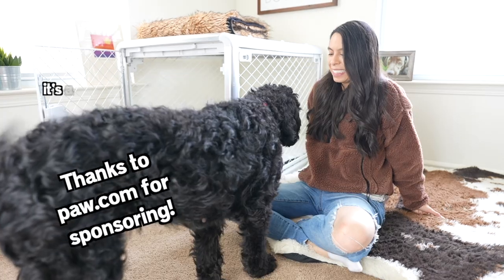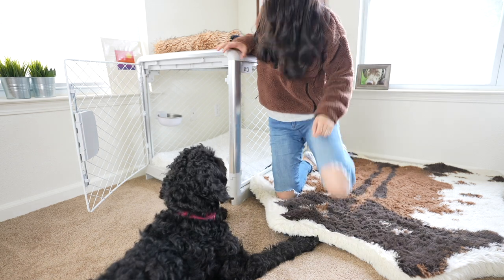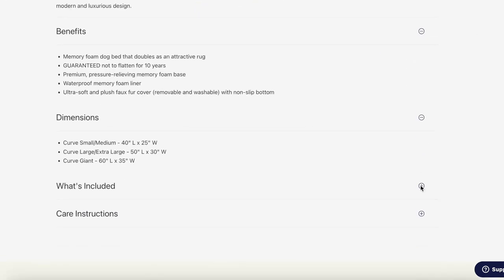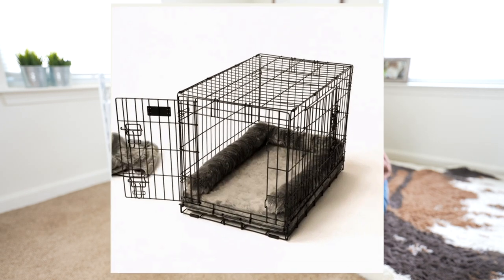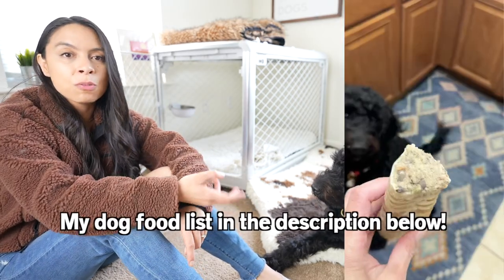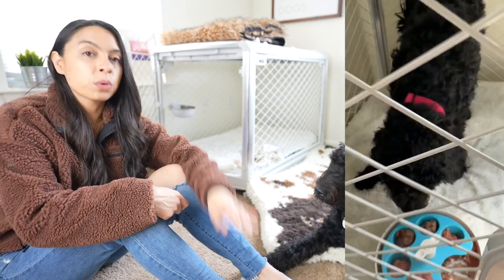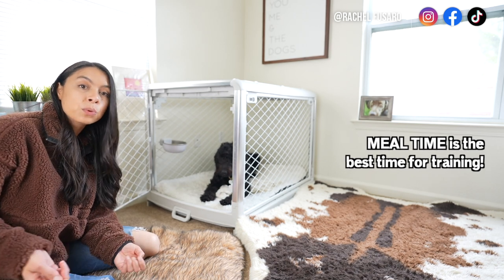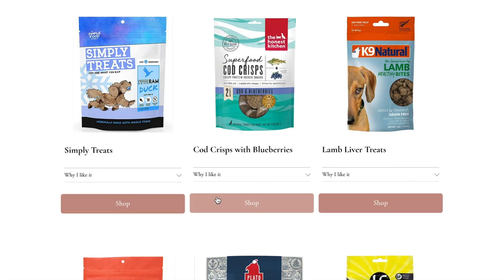Puppy LOVES Their Crate 🐶: Tips to Make it Work! 👉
When You're TOO BUSY to Crate Train 👉 TRY THIS!